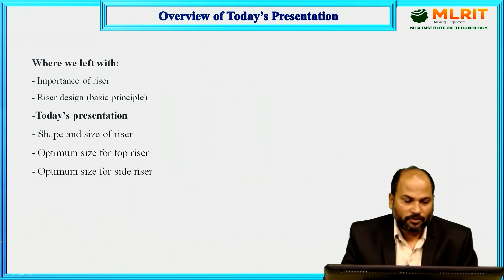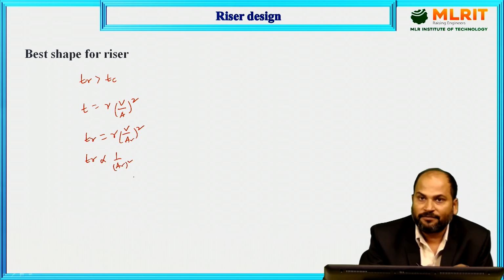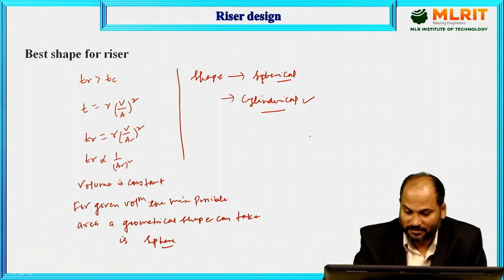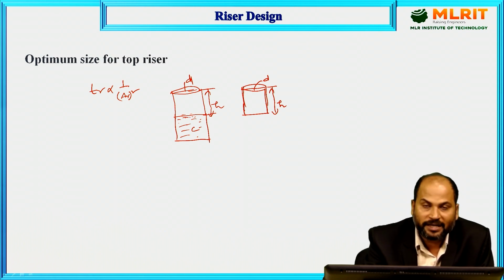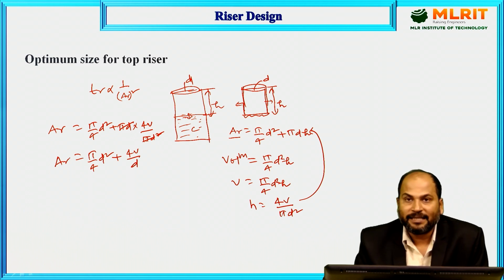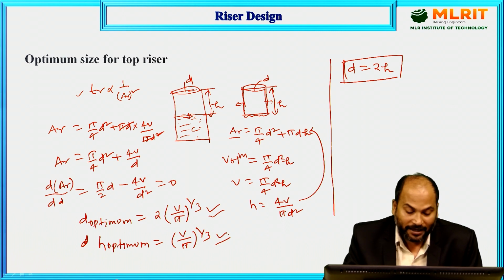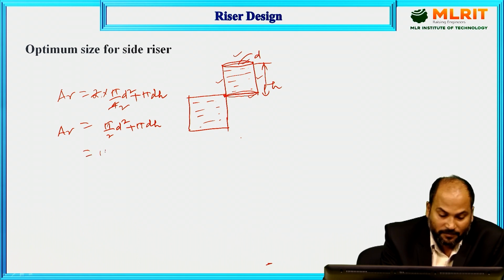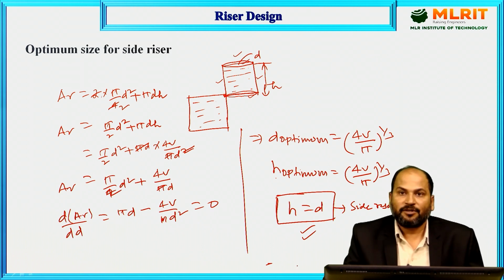LEC07|Manufacturing Process| Riser Design Part-II by Dr. Hari Kishore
Hyderabad.